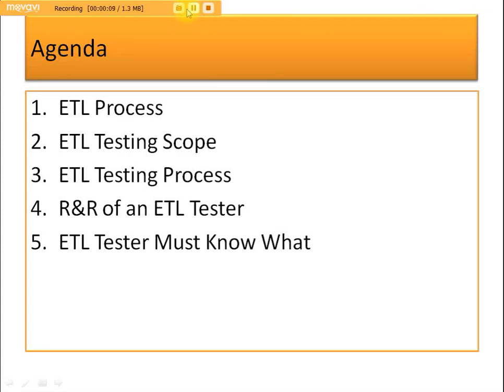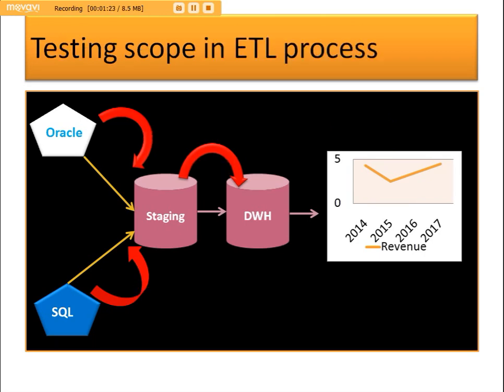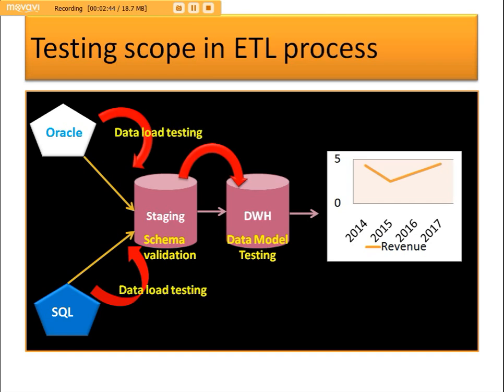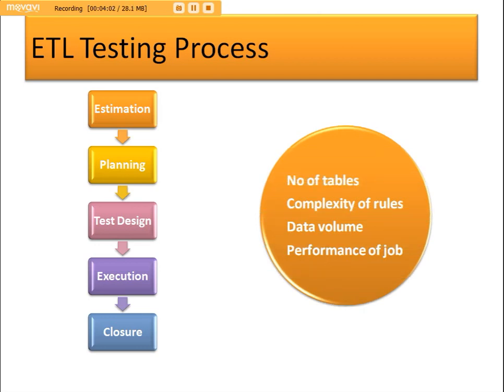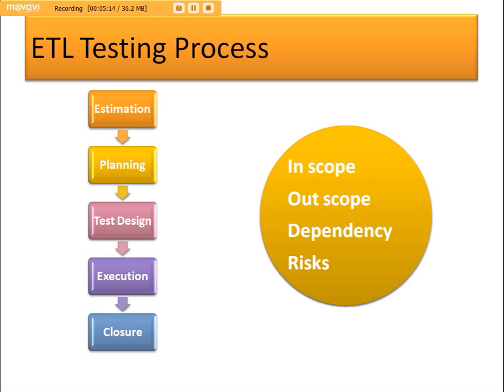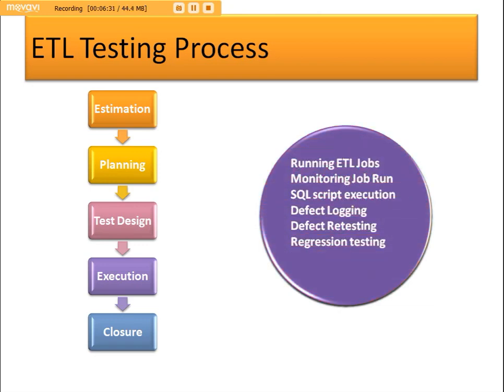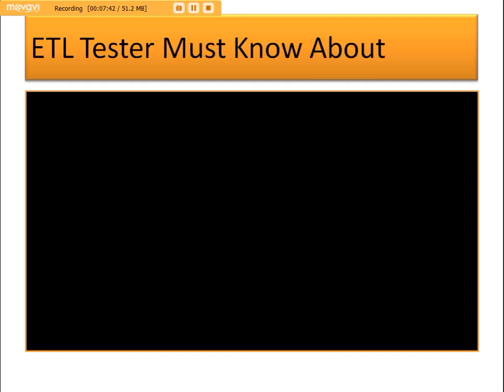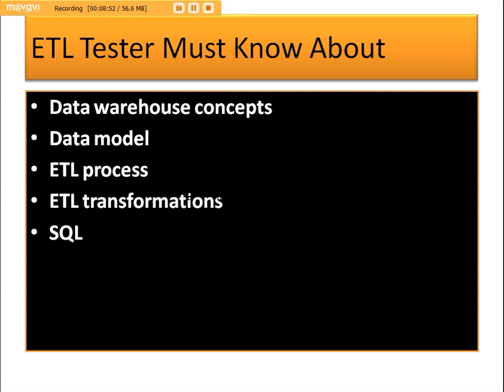ETL Testing Life Cycle and Process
ETL Testing Onlineclasses, video trainings-
This video talks about ETL Process, ETL Testing Scope, ETL Testing Process, Roles and Responsibility of an ETL Tester and the list of items which an ETL Tester Must Know.

For more videos learning the automation code for Java to automate ETL integration using informatica,